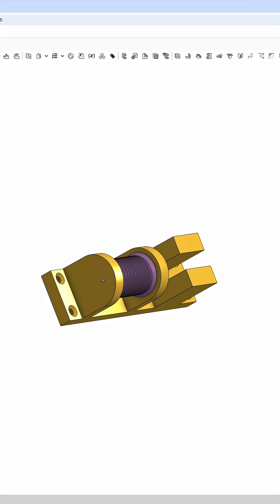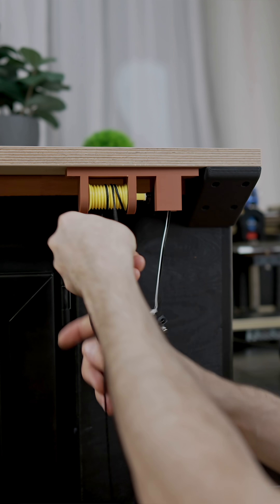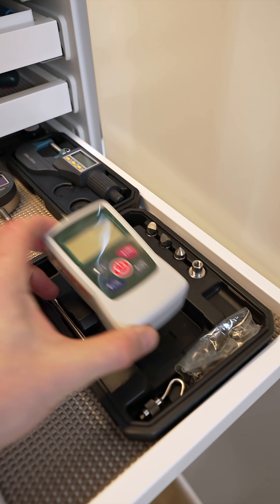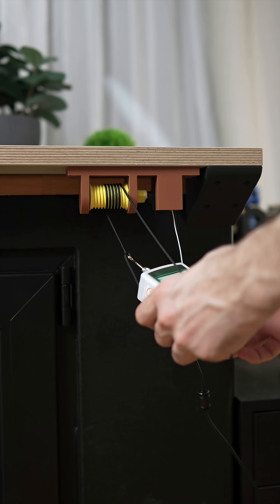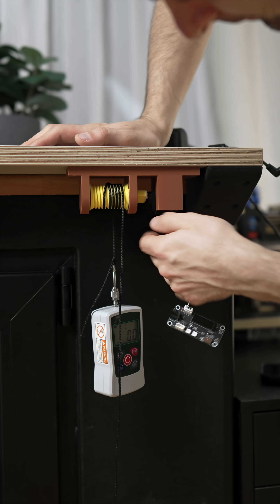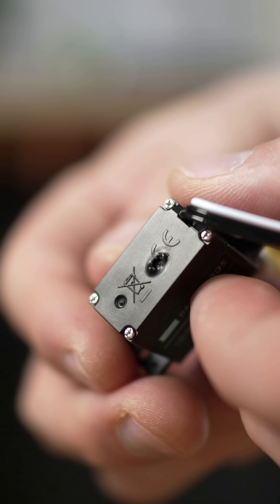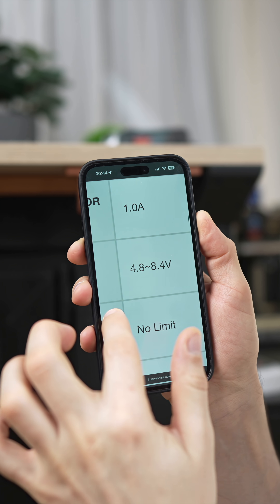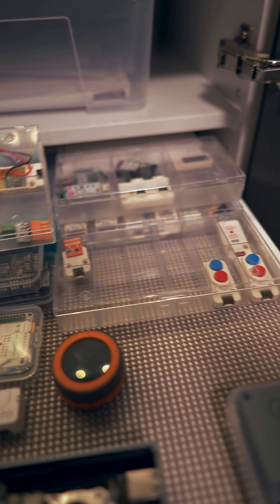I fried my servo motor at 12V 😬🔥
This was NOT supposed to happen.
Fed 12V into a servo rated for 8.4V… late night mistake 😅
New 3D printed actuator project with embedded electronics — coming soon!
Guess what this was supposed to do?